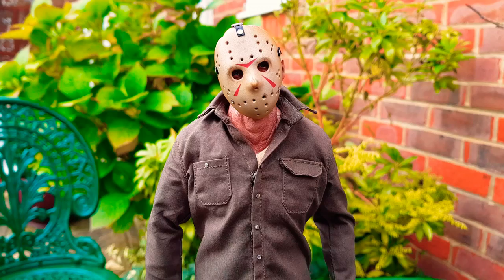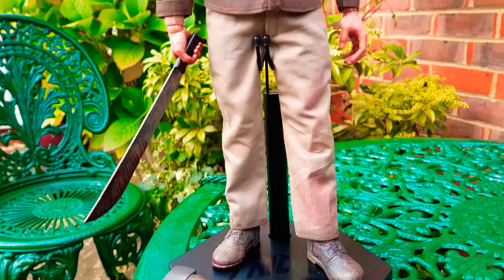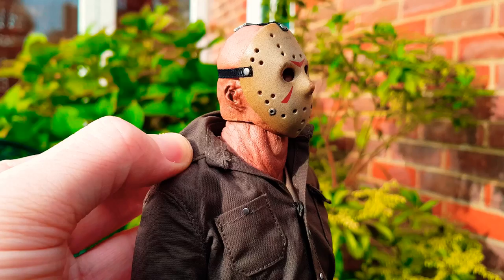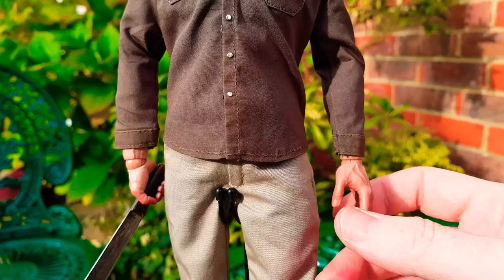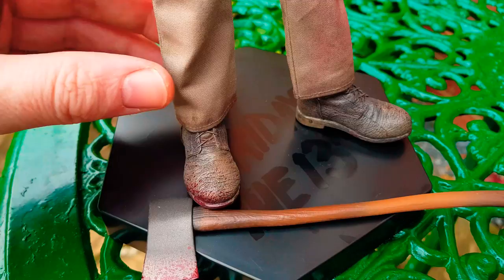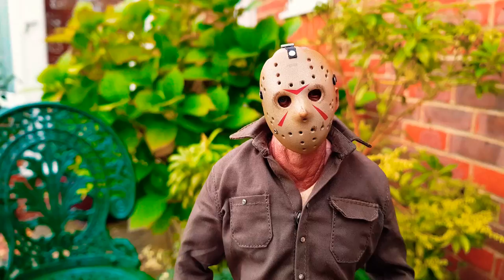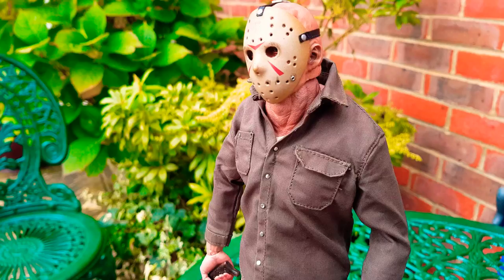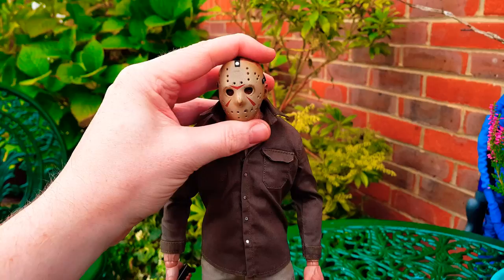TRUE LIGHT REVIEW . JASON VOORHEES SIDESHOW COLLECTIBLES 1/6 FIGURE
True Light Review on Sideshows 1/6 Jason.
I have mega bad sinuses day and can't breath through my nose, so I sound a bit out of breath lol